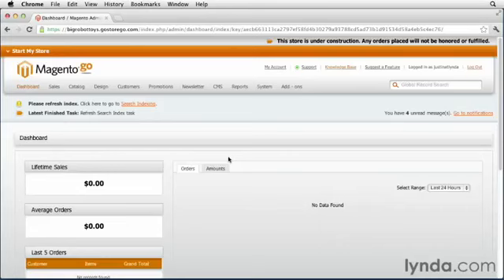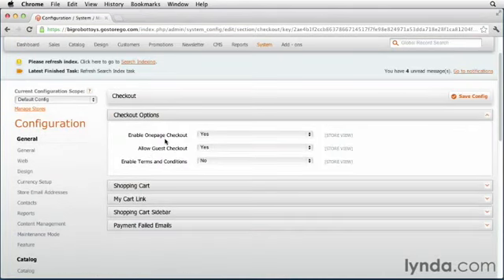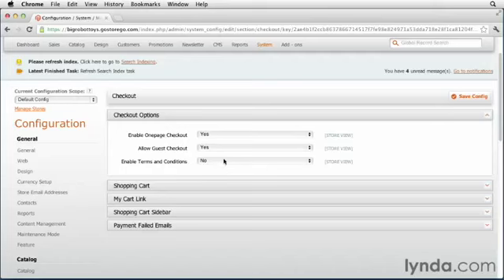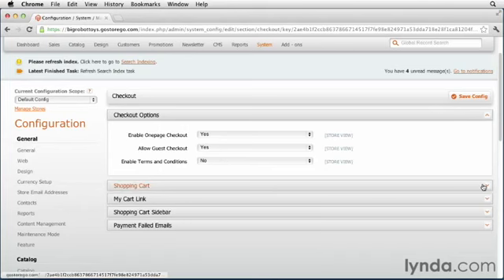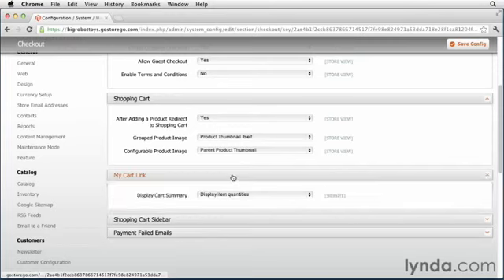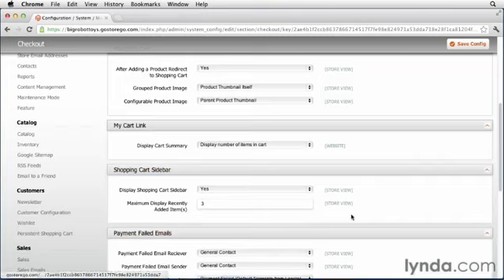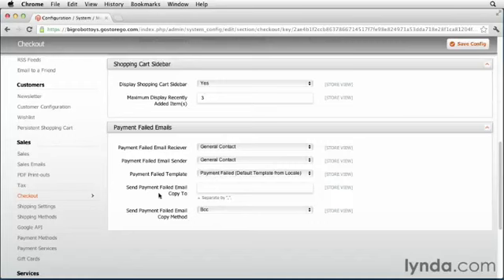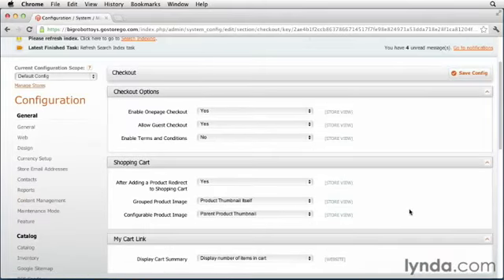synapseindia Magento development How to Setup checkout In Magento